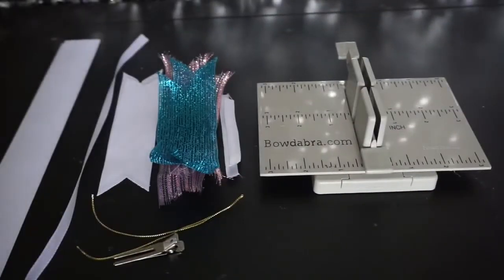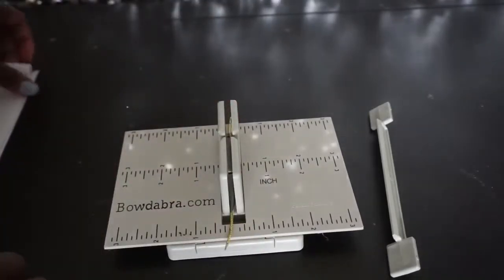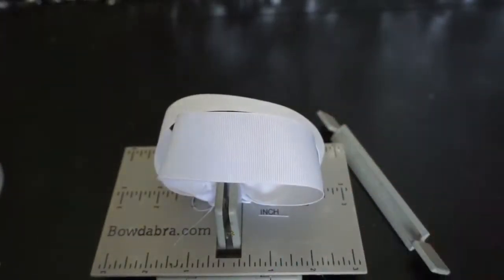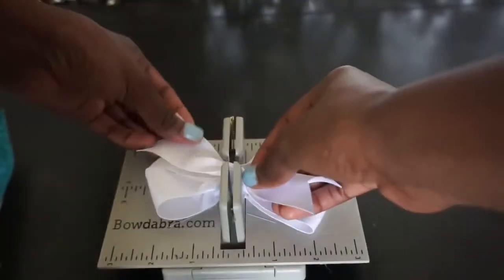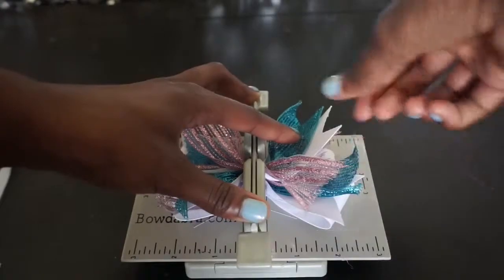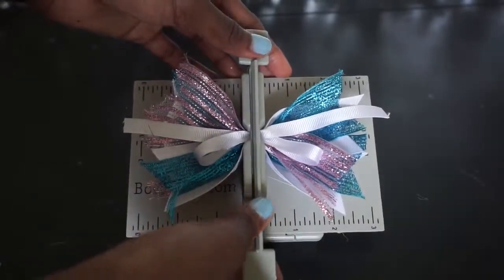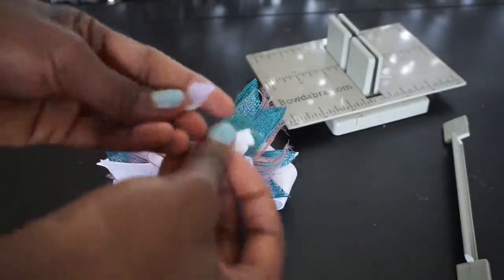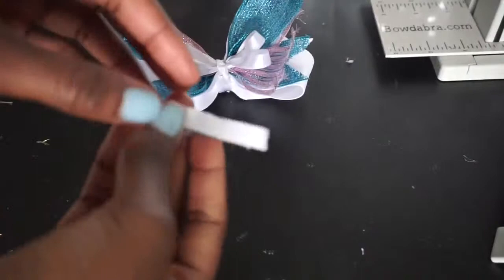DIY: Spiked Hair Bow || Quick and Easy || Girly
This video shows you how to easily make a cute hair bow with several spikes. It's girly and perfect for any occasion: birthdays, baby showers, weddings, anniversary, holidays, and so much more!! Whoever is wearing this bow will definitely get a lot of compliments. Try it out!!